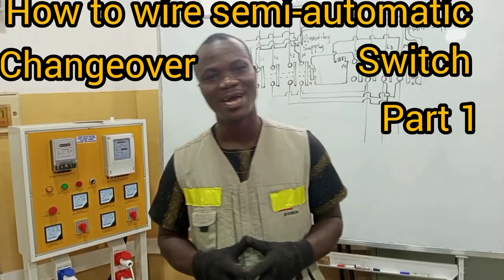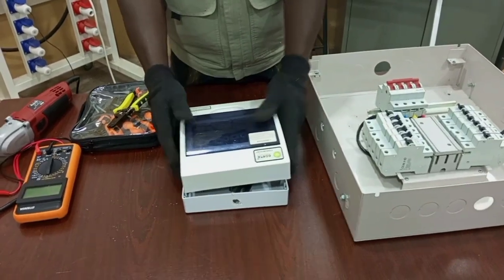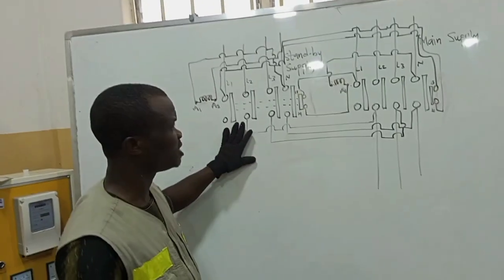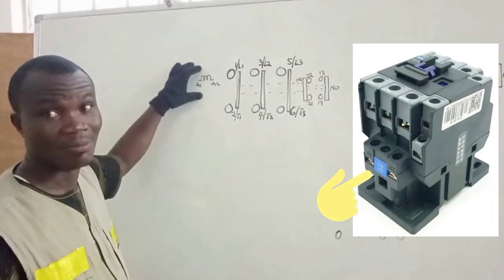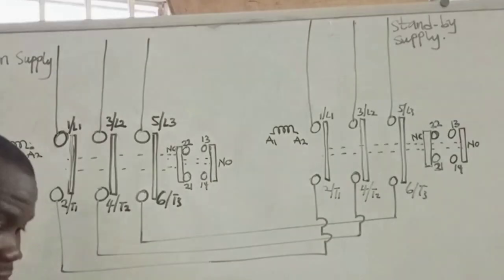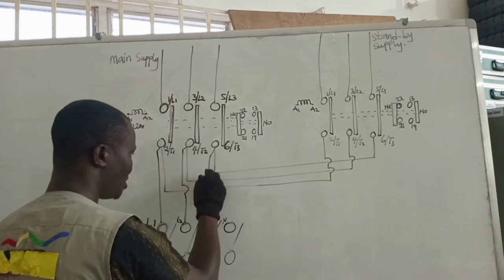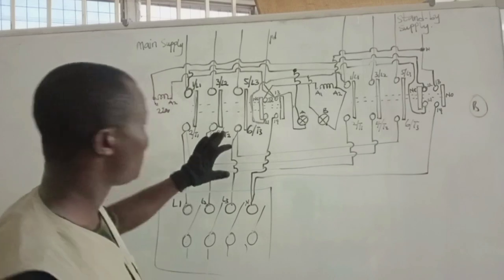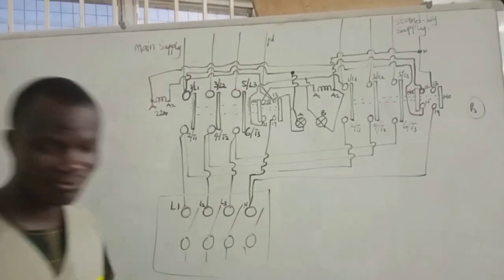AUTOMATIC TRANSFER SWITCH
The semi-automatic changeover switch switches the load automatically to the available supply, unlike the manual changeover where one needs to switch manually to the available supply,
Example: when the main supply is available, the changeover automatically connects the load to the main supply. when the main supply is OFF, as soon as you switch ON the stand-by power supply, the changeover switch automatically transfers the load to the stand-by supply.